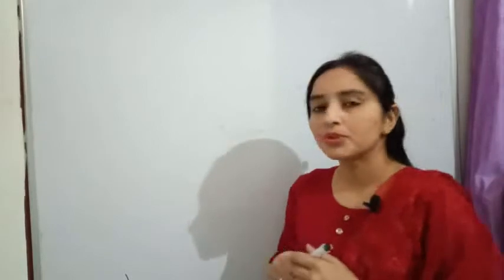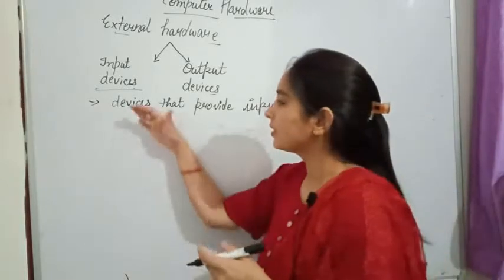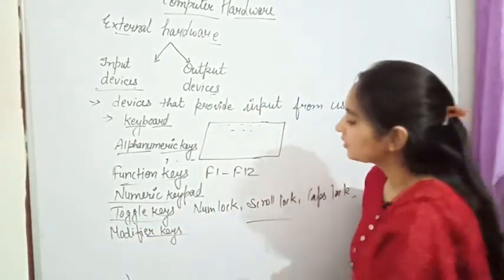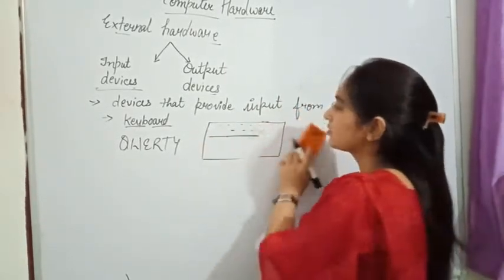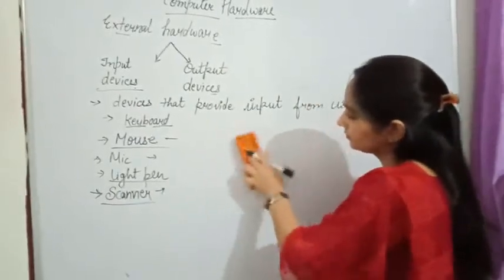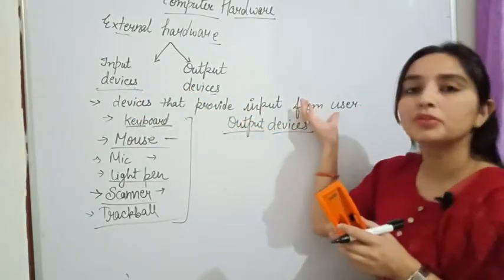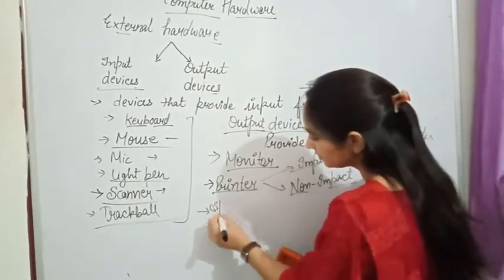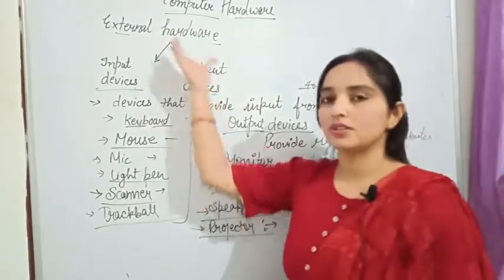Input & output devices (external hardware) by Er. Sneha ma'am ,bs classes,htet,ctet,hssc,ssc,dsssb